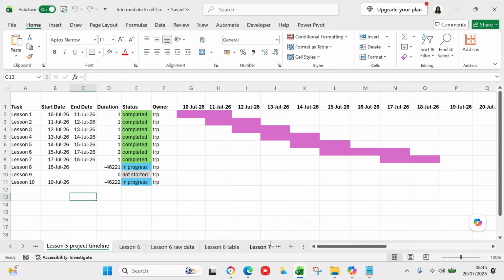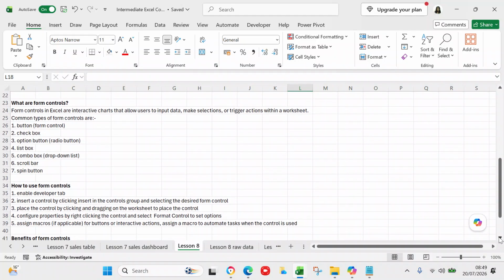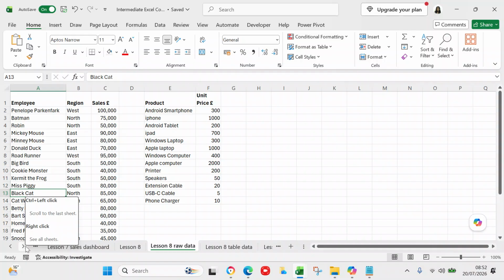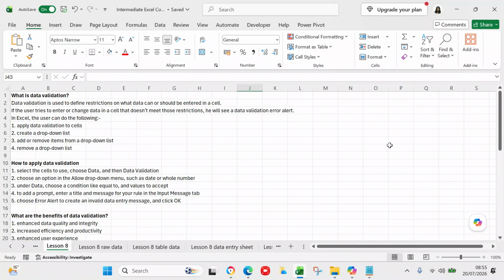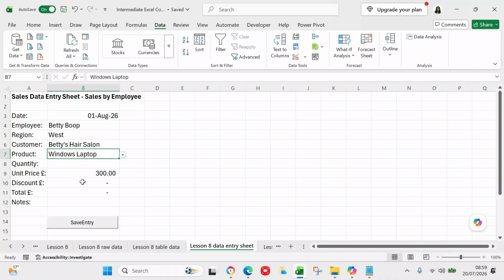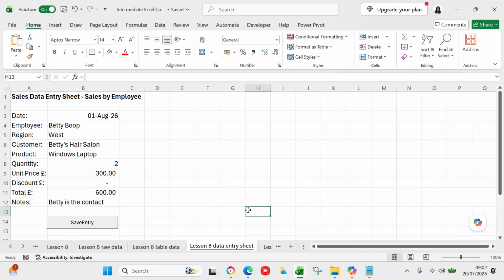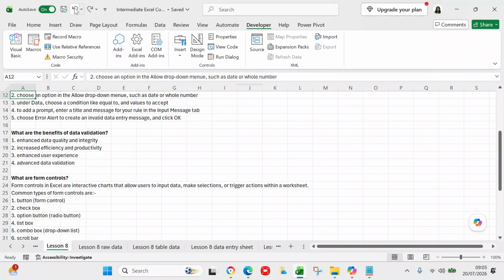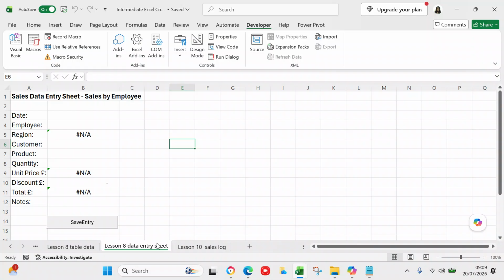Create a data entry form in Excel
This video is lesson 8 of my free Intermediate Excel Course. This video discuss data validation and controls, and shows the learner how to create a data entry form in Excel.